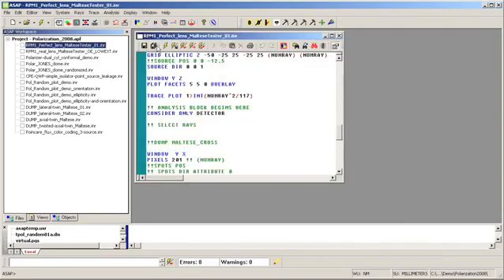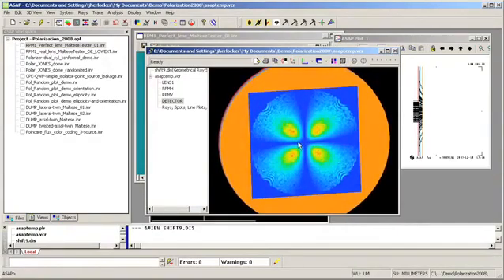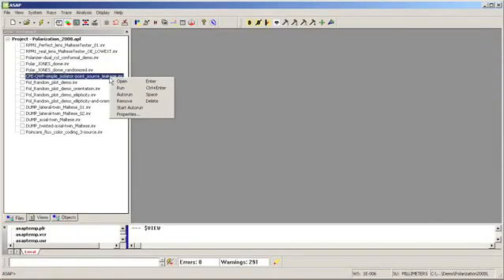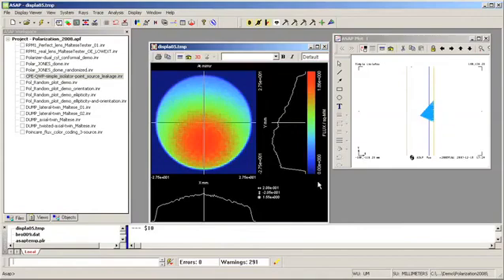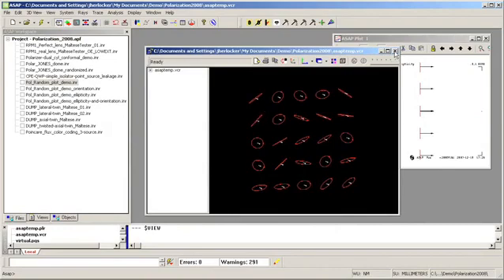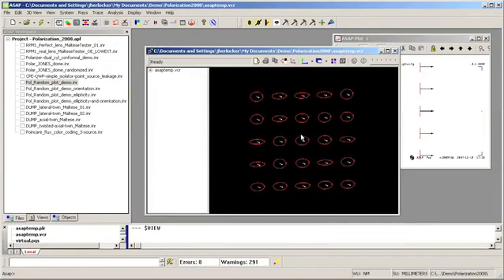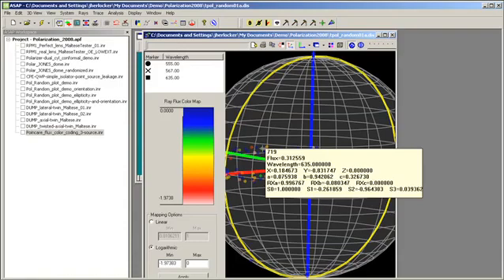Introduction to Polarization Modeling in ASAP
Examples of polarization modeling in ASAP including the Realistic Polarizer Model, Maltese cross visualization, Stokes values, Jones values, and Poincare sphere visualization tool.